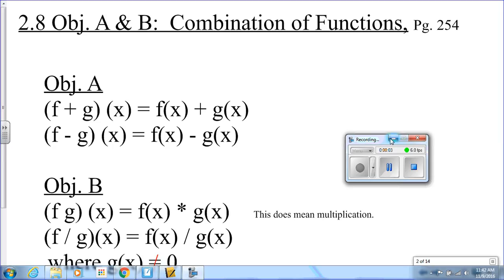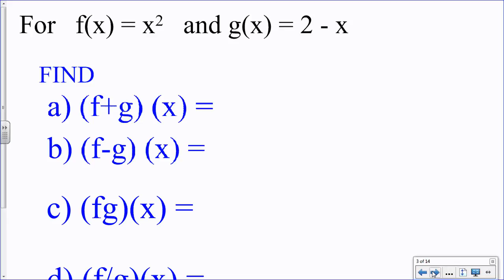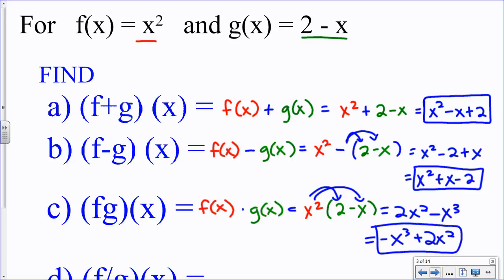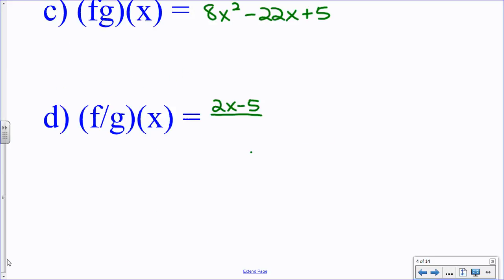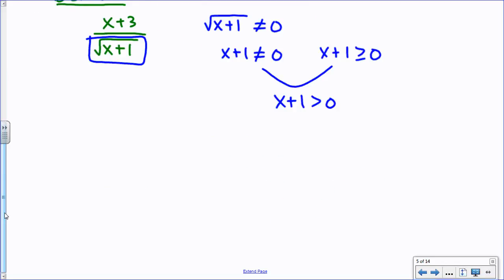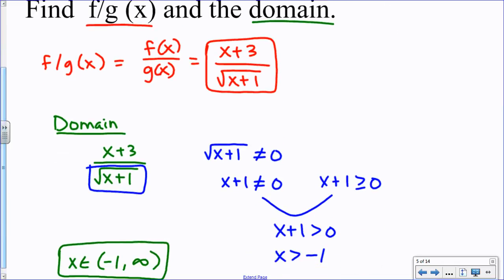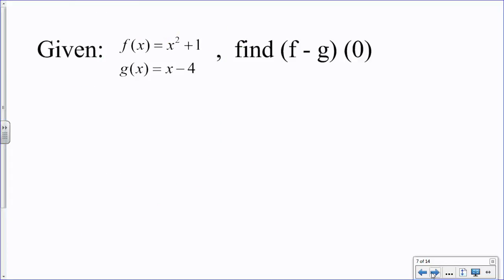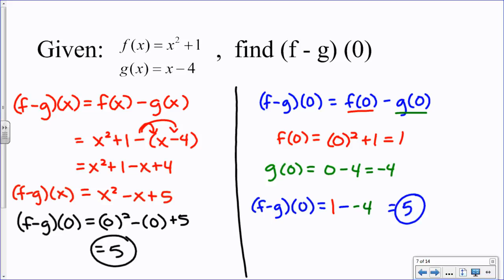Mrs Cecil's 2 8 Day 1 Notes